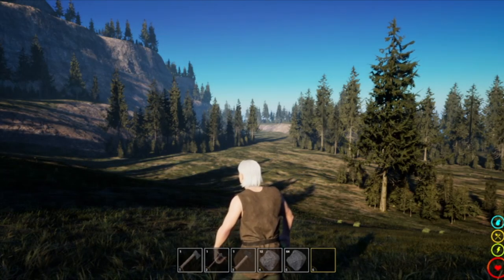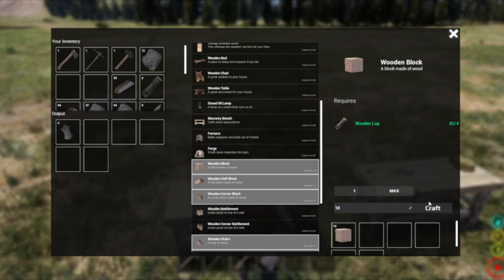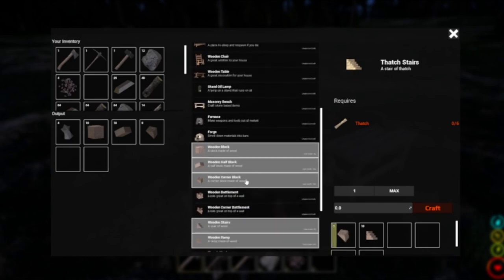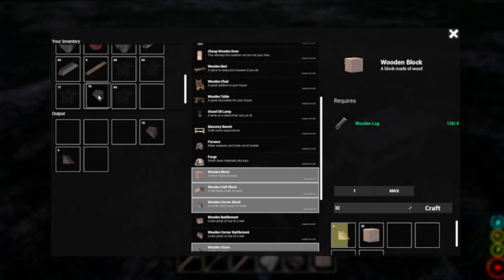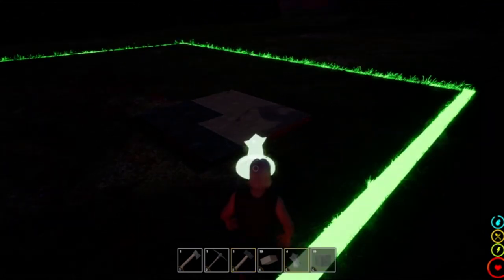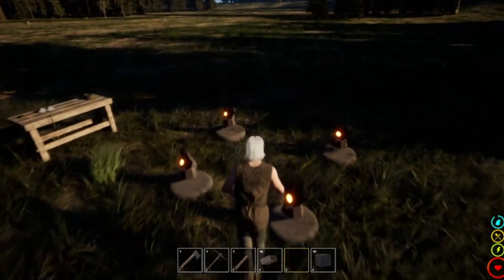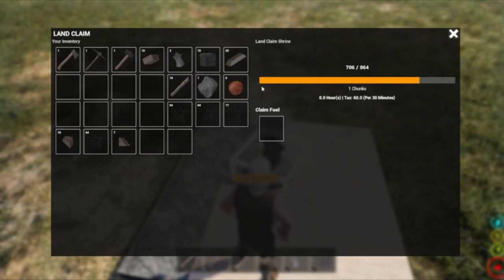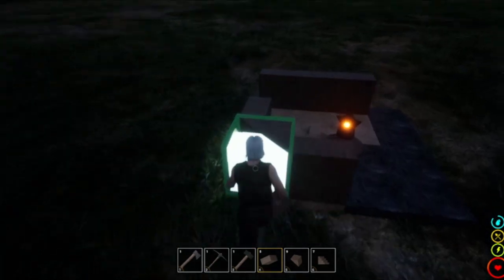RivenWorld: Building Tips and Tricks (Beta Round 2)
We're excited to announce that Beta Round 2 will be taking place this weekend! Everyone will get keys Saturday Morning, and the closed beta will begin Saturday @ March 18, 2023 11:00 CST AM) through Sunday at Midnight CST.